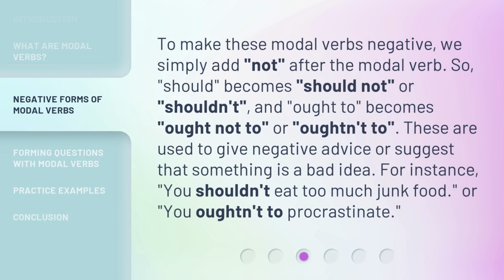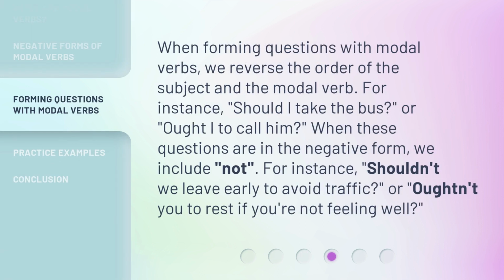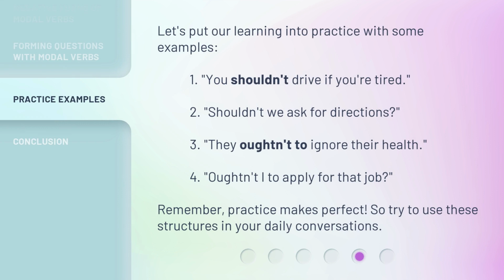Crack the Code: Mastering Negative Forms for Advice in English!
Crack the Code: Mastering Negative Forms for Advice in English! • Boost your English proficiency by learning how to give advice using negative forms of modal verbs. Join us as we delve into the world of modal verbs and explore how to form negative advice and questions. Get ready to crack the code and take your English skills to the next level!

00:00 • Introduction - Crack the Code: Mastering Negative Forms for Advice in English!
00:38 • What are Modal Verbs?
01:04 • Negative Forms of Modal Verbs
01:39 • Forming Questions with Modal Verbs
02:06 • Practice Examples